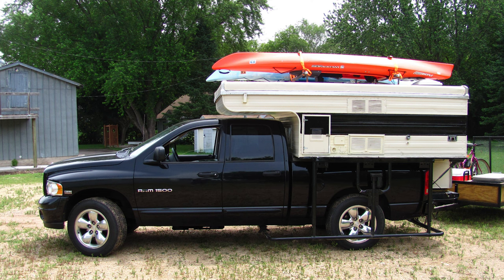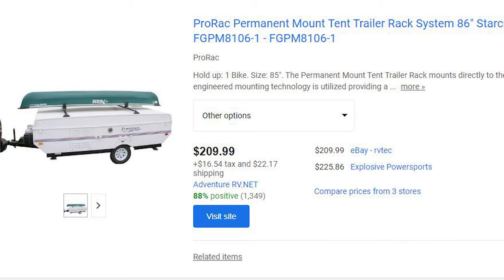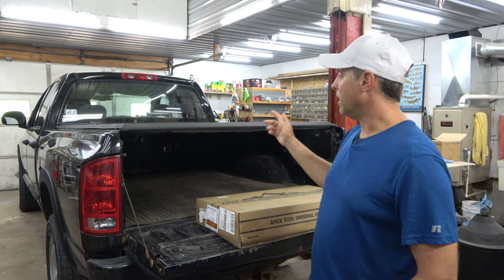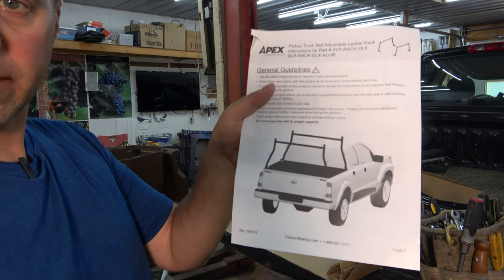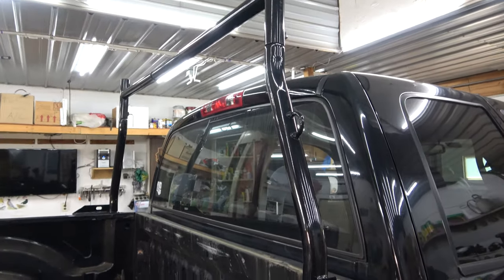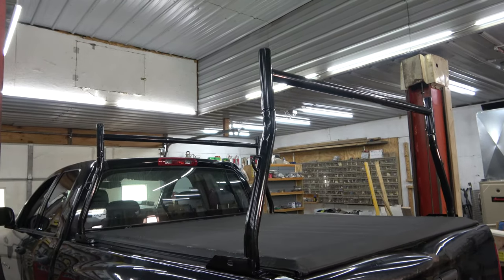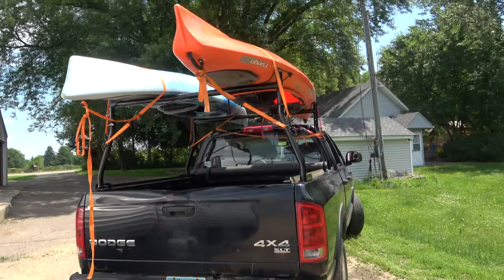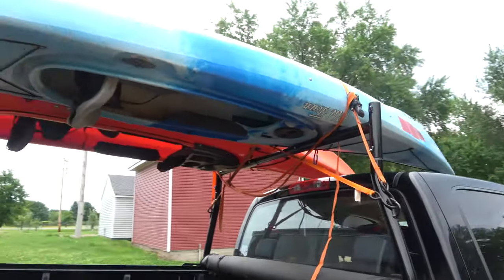Best RV/Camper Kayak Carrier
Are looking for the best way to pull a camper and bring your kayaks along? Well I tried several ways of doing it, and figured out the most economical and easiest way of doing it. If you don't mind drilling some holes in your truck bed, this rack works great. Otherwise they have no drill options for a little more money.

Here is a rack similar one to mine